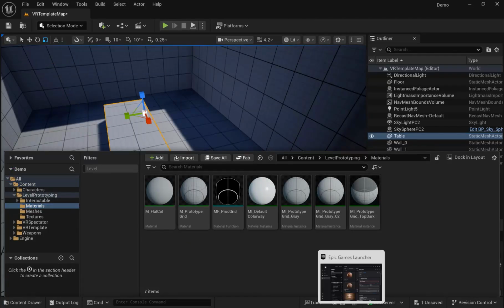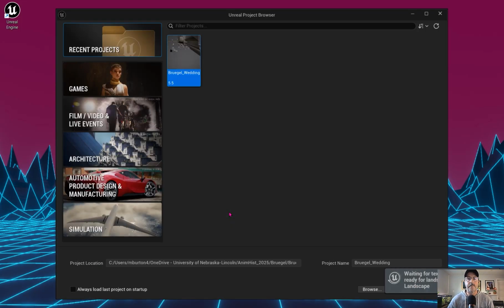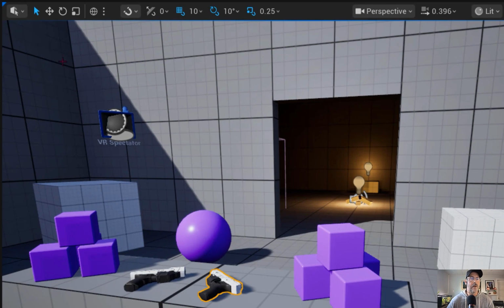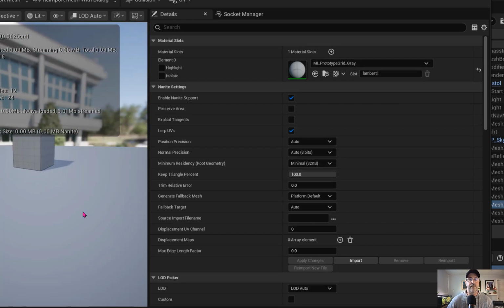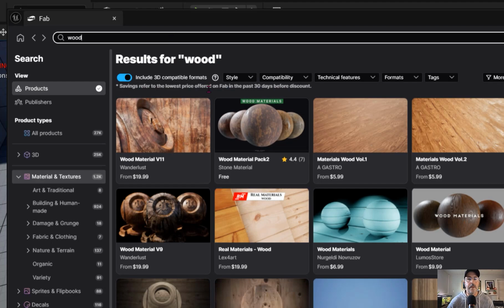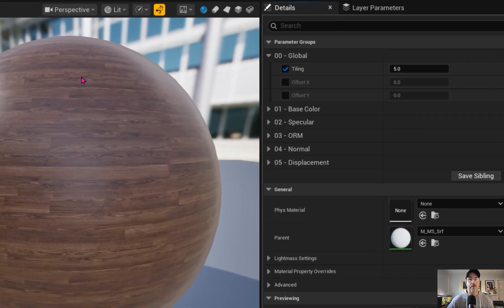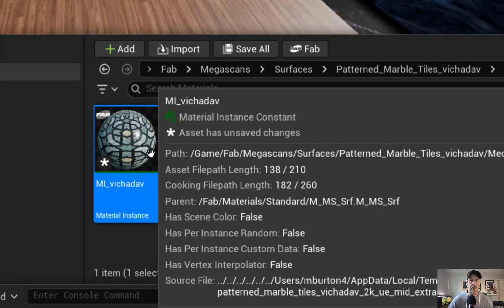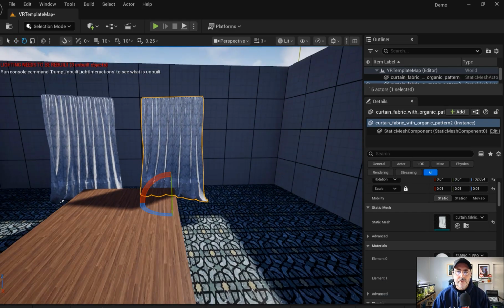Learn Unreal FAST!! | Lesson 1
🎮 Video Description:
Welcome to your first step into Unreal Engine 5.6! In this beginner-friendly tutorial, we’ll walk you through everything you need to get started — from installation to creating your own VR-ready project.

You’ll learn how to:
✅ Install Unreal Engine 5.6
✅ Navigate the interface and viewport
✅ Manipulate and move 3D objects
✅ Set up a new VR project
✅ Add basic materials and lighting
✅ Understand the key concepts that apply to any 3D software

Content:

00:00 - 00:25 - Intro
00:20 - 03:13 - Installing and setting up Unreal
03:13 - 07:21 - Navigation and the interface
07:21 - end - adding and changing materials from FAB

Whether you’re a student, designer, or complete beginner, this video breaks down Unreal Engine in simple, easy-to-follow steps — no experience required. By the end, you’ll be ready to start building your own interactive worlds and VR experiences!

Perfect for:
Artists, educators, students, and creators who want to learn the foundations of 3D design, animation, and virtual reality using Unreal Engine.